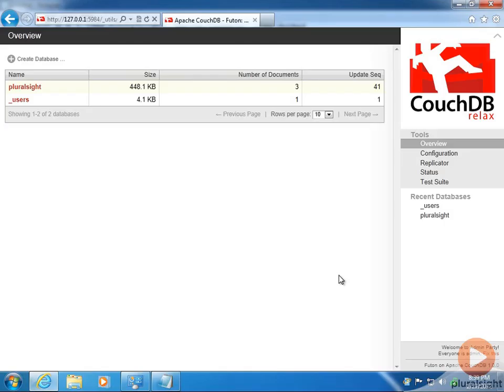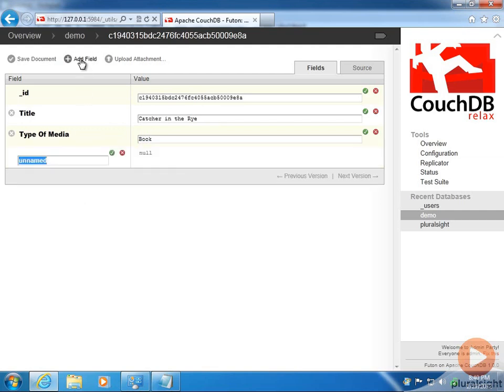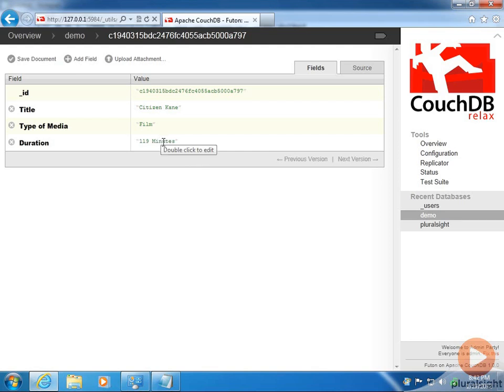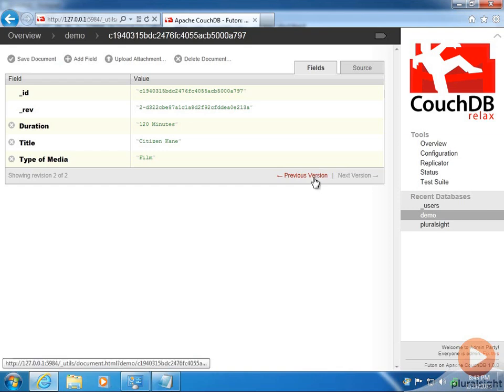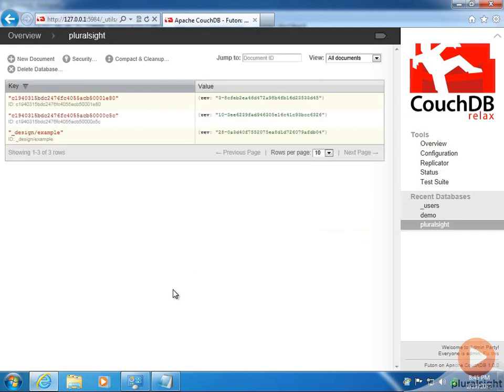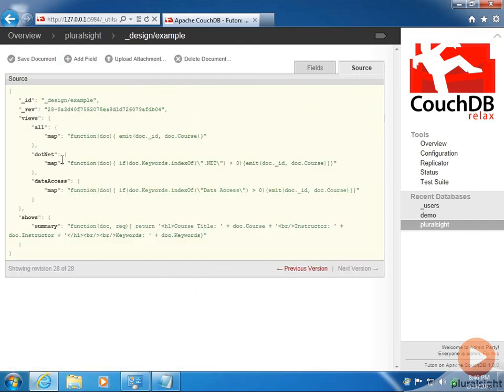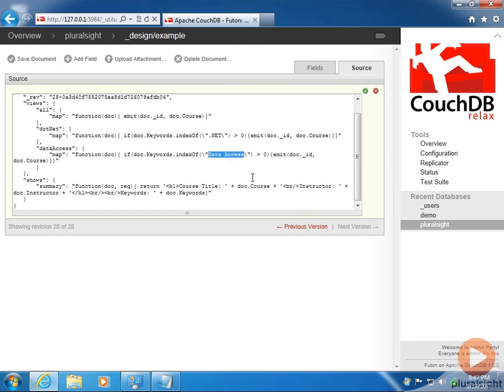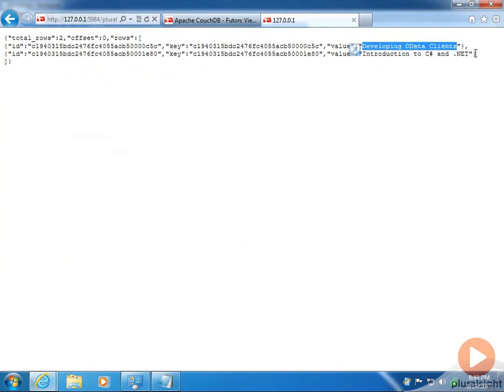Learn NoSQL From The Comfort of CouchDB | Pluralsight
If a relational database seems like more overhead than your application needs, this video excerpt from Andrew Brust's course Understanding NoSQL will show you how to use Apache CouchDB to store your documents in easy to access JSON.  In the complete course Andrew also covers the basic concepts behind NoSQL as well as how it compares to relational databases.  He also covers several NoSQL implementations including OData, MongoDB, and Hadoop all on Azure.